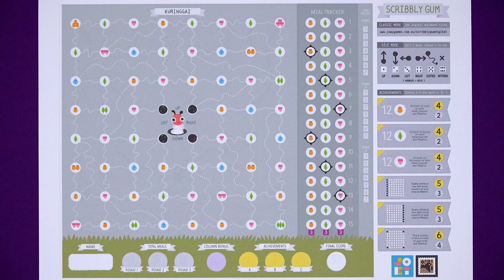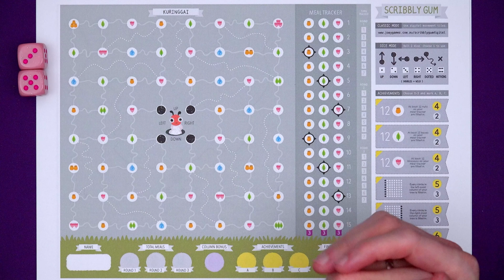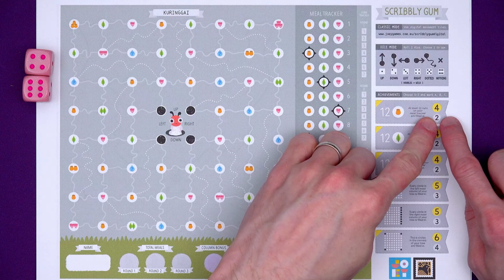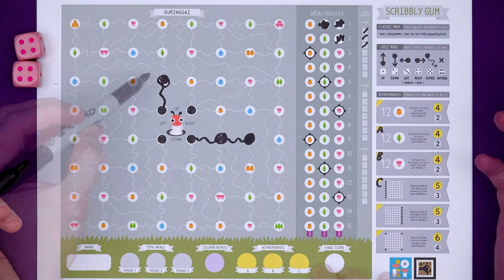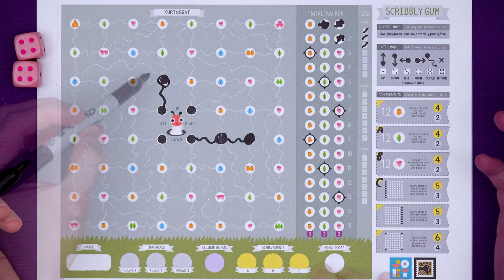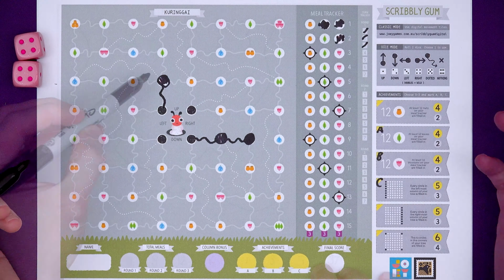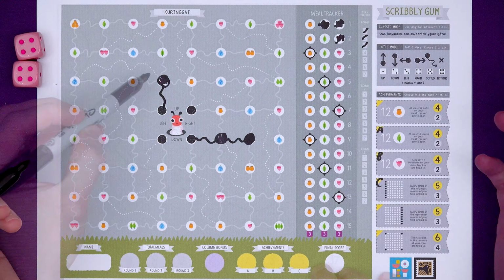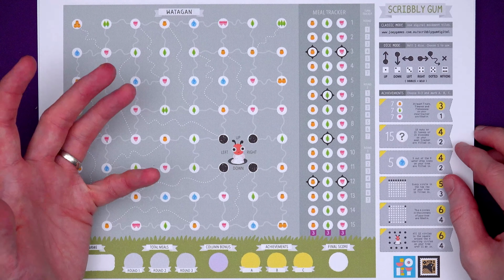Scribbly Gum: Print at Home Edition | Playthrough